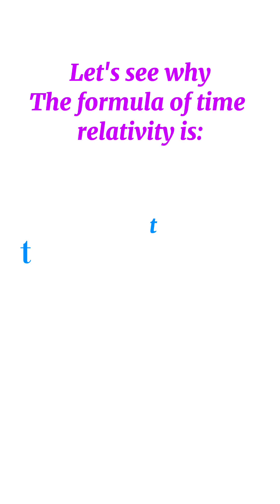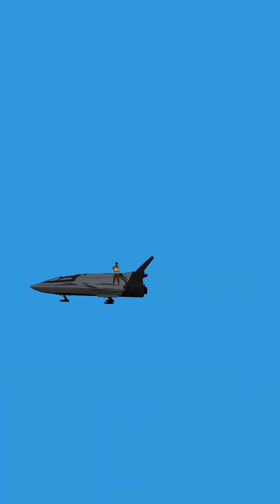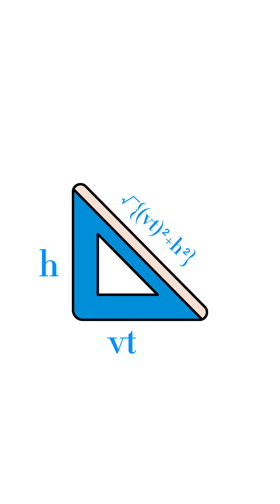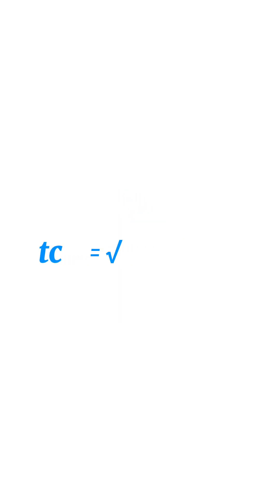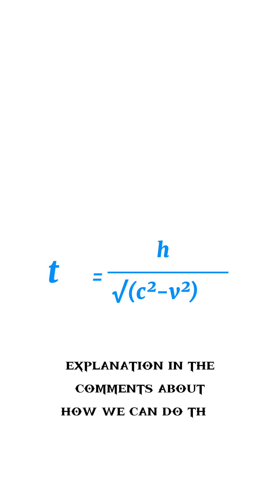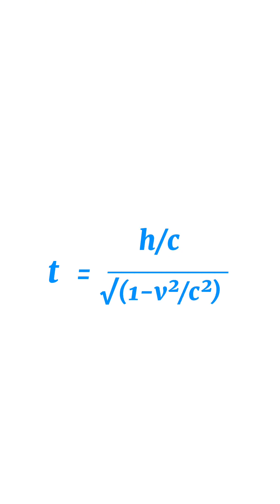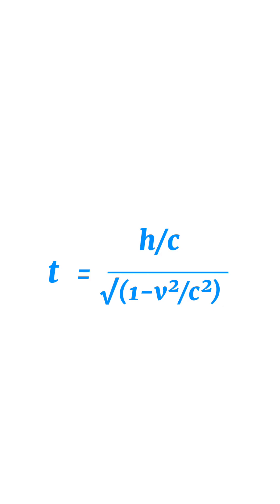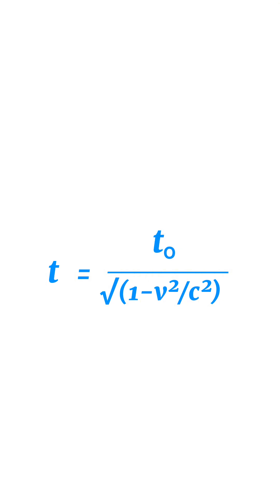Formula of time dilation explained